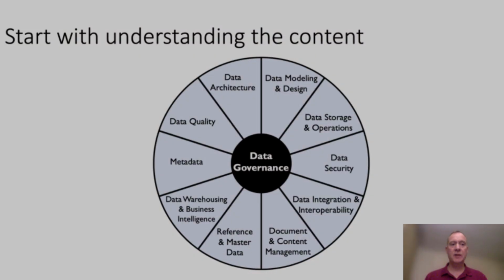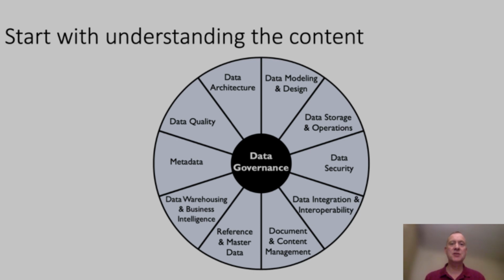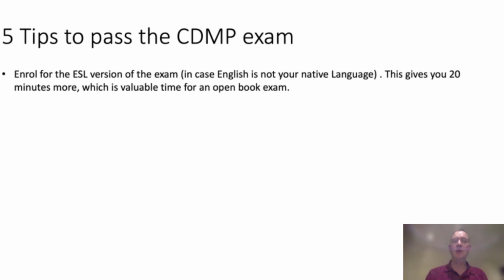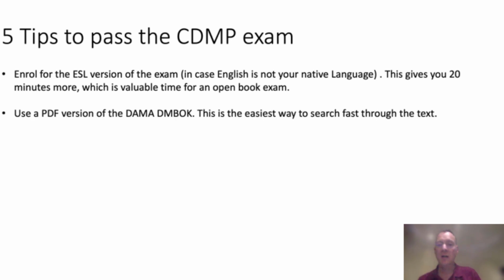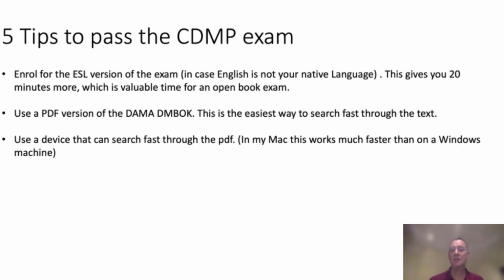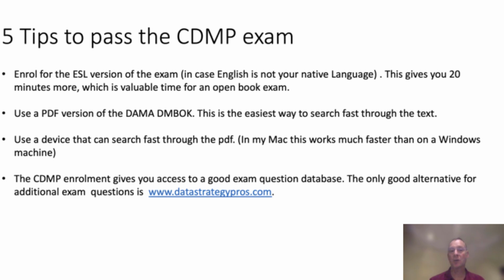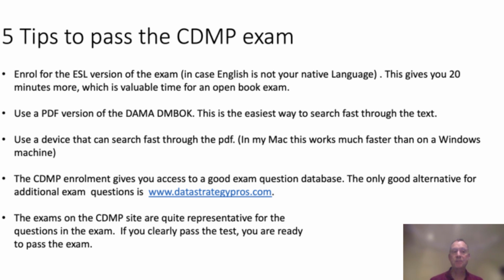Preparing the CDMP Exam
5 tips and tricks to prepare and pass the DAMA CDMP Exam